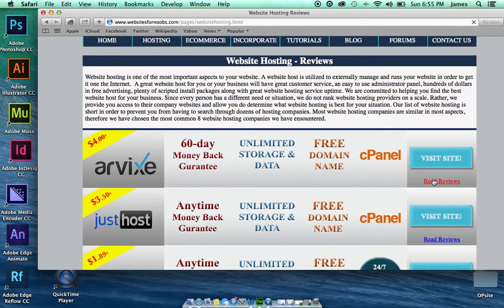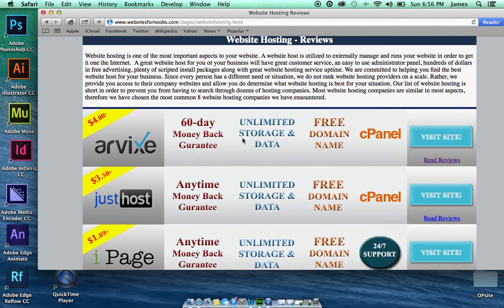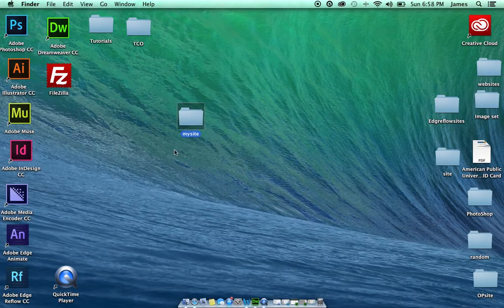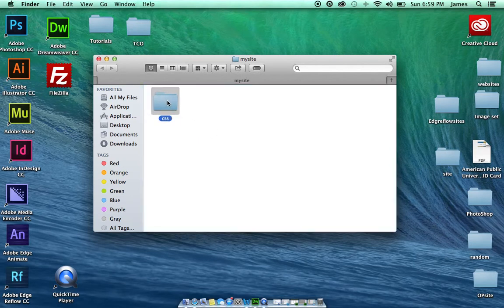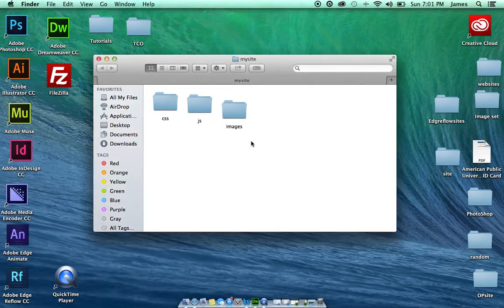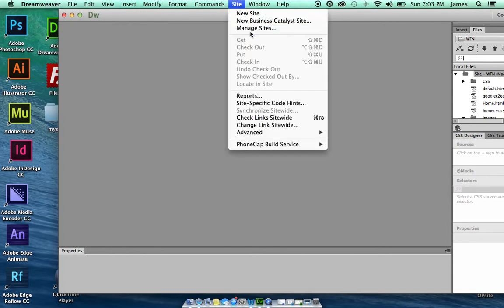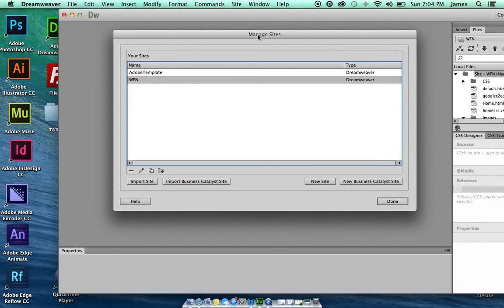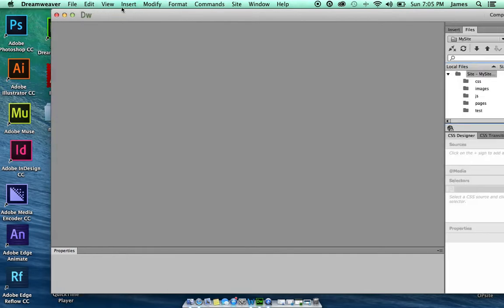Create a Website File Plan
Tutorial 1 - How to Create a Website File Plan

Create a website file plan and "Add" a folder to Adobe Dreamweaver by utilizing the Manage Sites function.